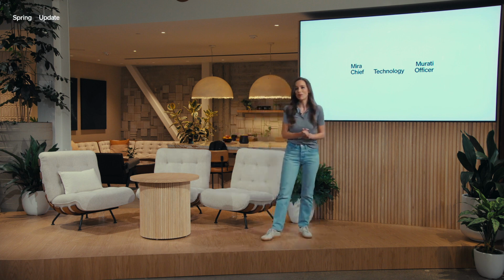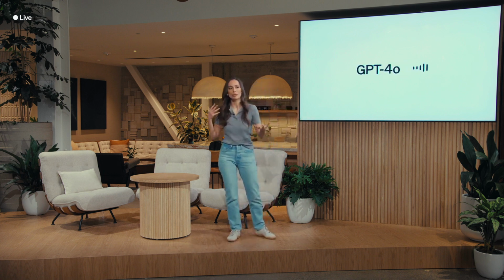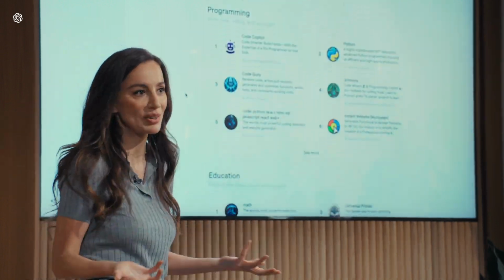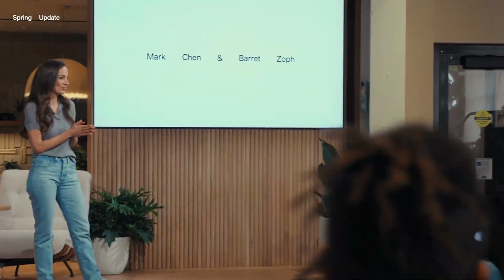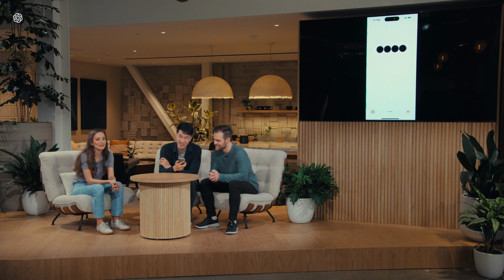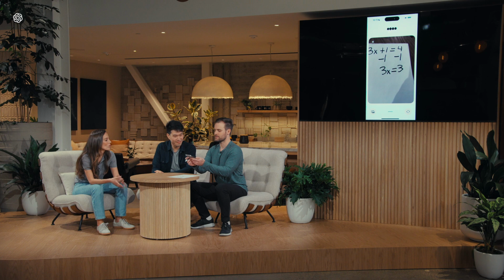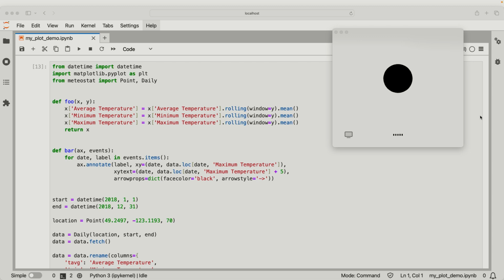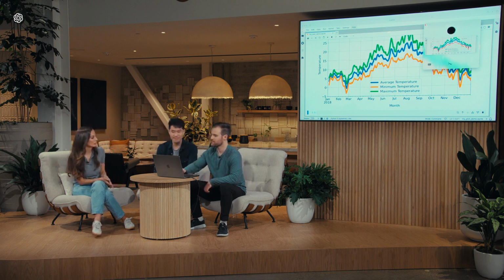OpenAI Spring Update - New Multimodal GPT-4o Model Free for All Users, ChatGPT Desktop App,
OpenAI CTO Muri Murati unveils and demos the company's new flagship generative AI model called GPT-4o (Omnimodel). GPT-4o is set to roll out across the company’s developer and consumer-facing products over the next few weeks.